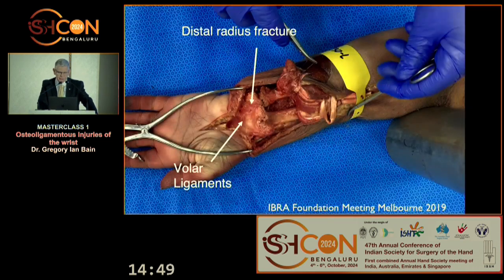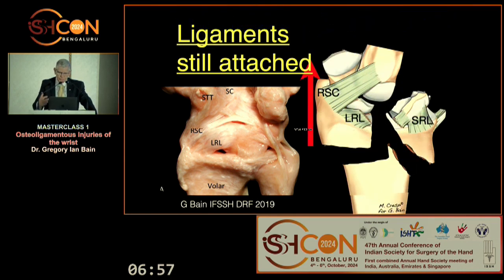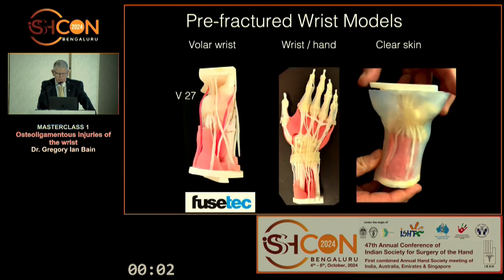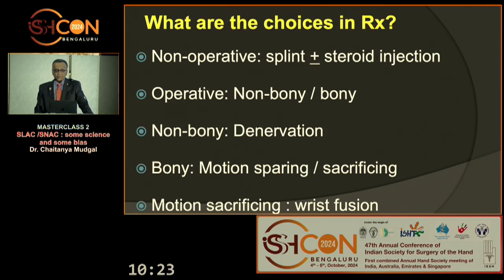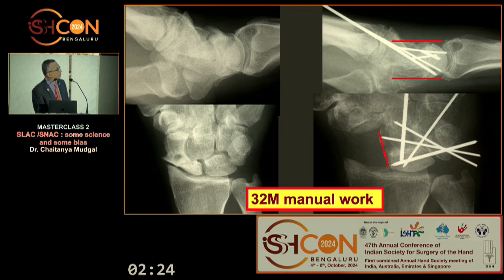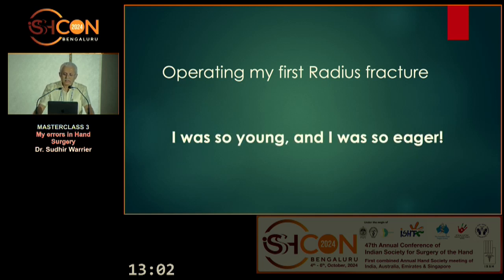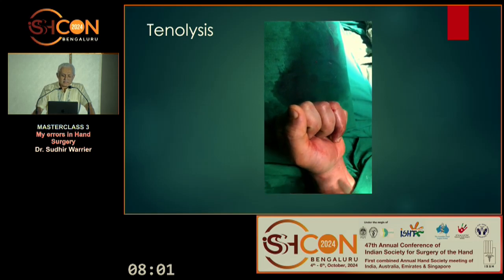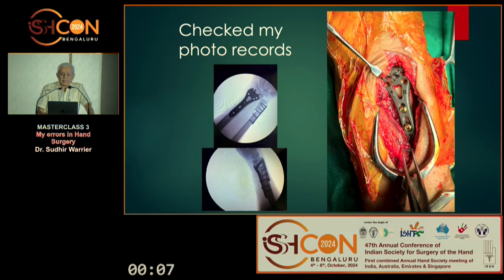MASTERCLASS 1 to 3 Day 2 Hall A